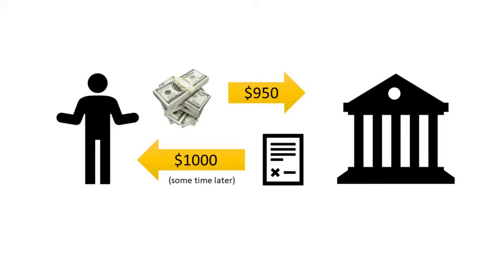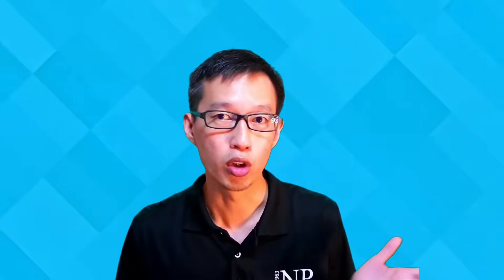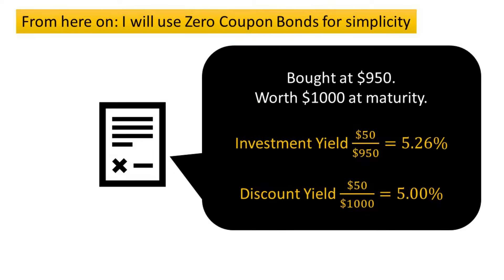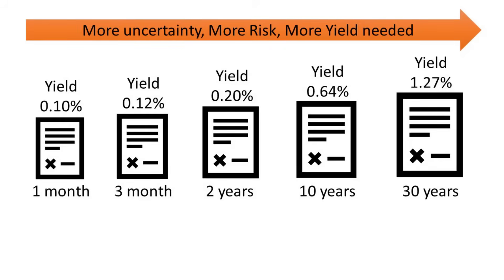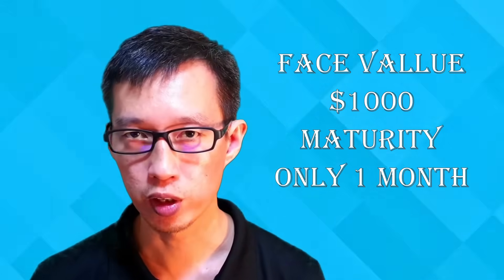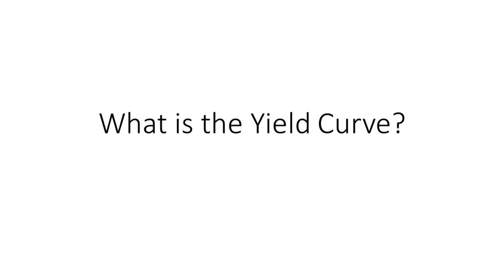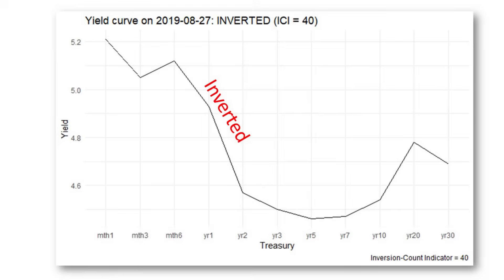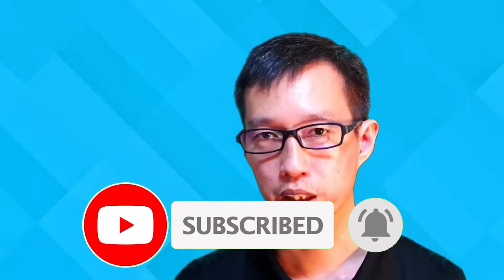Treasury Bonds SIMPLY Explained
What are Treasury Bonds? How do we calculate the bond yield? Why does the yield go down when the bond price go up? What do Interest Rates have to do with Bonds? What is a yield curve?

So many questions about Treasury Bonds, but the answers can be extremely convoluted. Grasping all the terms of macro-economics is painful in itself, hence digging through the literature to find answers on bond yields and the yield curve can be a nightmare.

In this video, I explain Treasury Bonds, bond yields and the yield curve as simply as possible. My aim is to let everyone with little to no knowledge of economics be able to understand the general concept behind treasury bonds, how yields are calculated, and how the yield curve can be an important predictable of recessions to come.